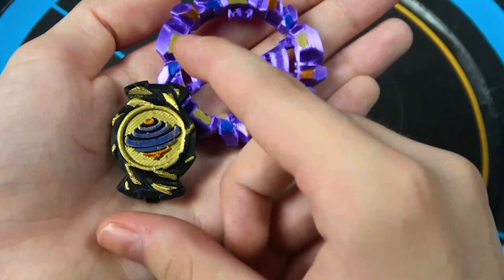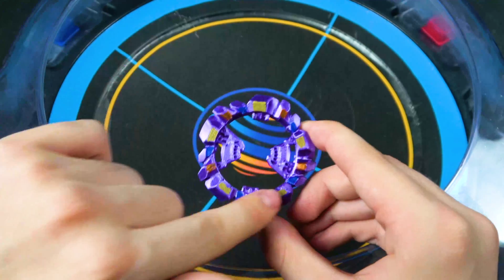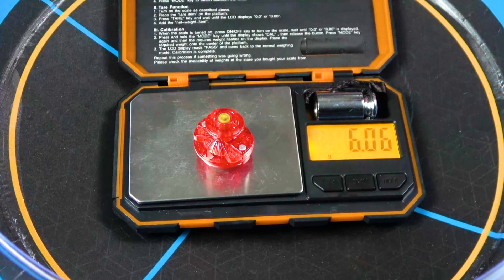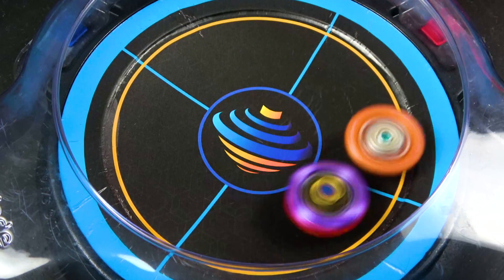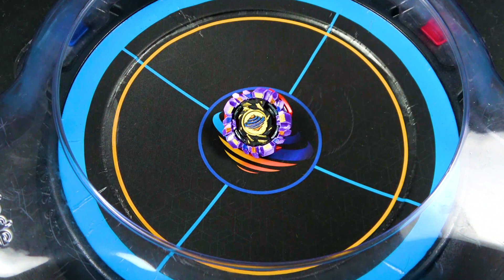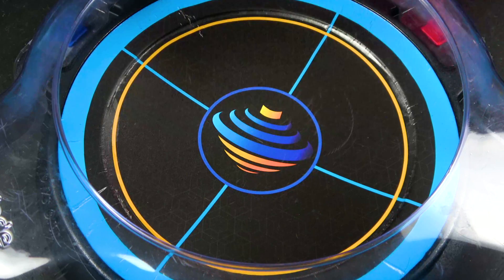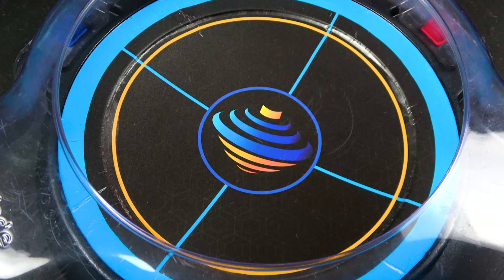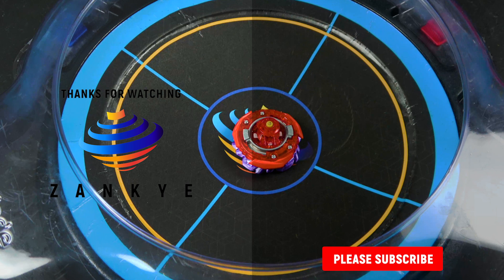NEW ZANKYE SPARKING BEYBLADE 3D PRINTED CUSTOM BY @crazyaries + NAME CONTEST BEYBLADE BURST SURGE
NEW ZANKYE SPARKING BEYBLADE 3D PRINTED CUSTOM BY CRAZY ARIES! + NAME CONTEST BEYBLADE BURST SURGE

Surprise! Thanks to the talented CrazyAries for his help and support with making this! This is a custom 3D Printed Sparking Beyblade and the name is. well you'll decide at least for the ring, the Chip planned name is Zankye or maybe Zepwerz and the ring name will be decided by fans! Whatever is the best name will be decided now to go on and talk about extra bits!

Overall thoughts:
I love it and looks amazing! Also, I will not do any artificial enhancements like additional metal weighting to fill the chip as I feel that takes away from what makes 3D printing Beyblades so cool! Adding metal just takes away the fun because it'll be more on what has heavier weight rather than a good design!

Funny enough he was the original person I contacted back during Beyblade Burst God to do a custom bey for me, I also did forget about this one since I used it just for the original video but do realize how close it was to the original!

Colors:
For starters, the colours are not final! I'm still deciding how I want to make it look to make it special but for what I had I liked the look was pretty vibrant!

Part Choice:
I wanted to do with 2A and Xceed since my other main Beyblade I used developed by QuakinBacon which was The World and Maiden Heaven both used the same defense combo. So I wanted to have a combo that was attack like so I picked my fav chassis 2A and used Xceed since it'll be upgraded later on.

Future Videos:
I did joke about 1k likes but regardless I will do more on the future! I plan on reprinting it and keeping the colour scheme final for it, after just doing battles for every main release!

YOU CAN BUY HASBRO BEYBLADE BURST HERE :
AMAZON

TARGET - goo.gl/Ya285E